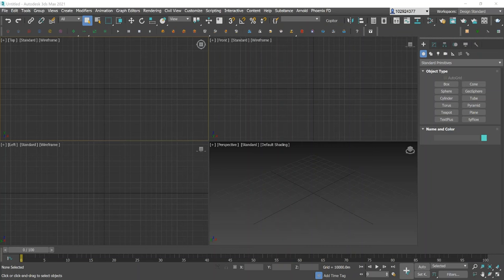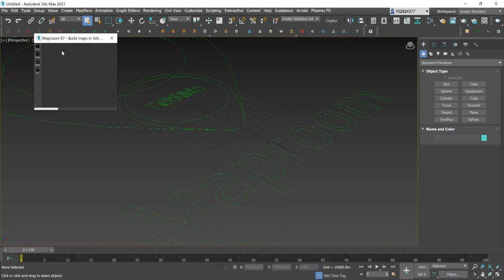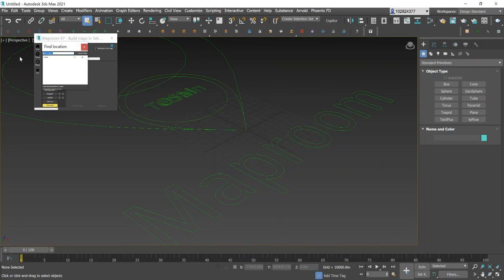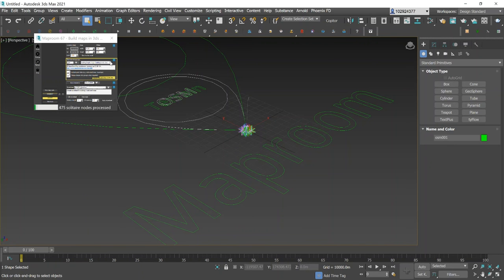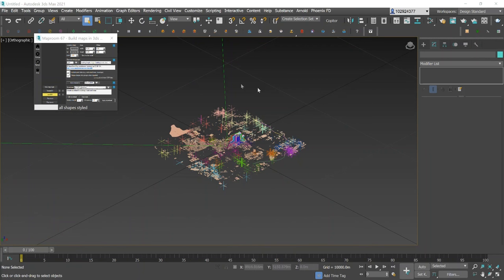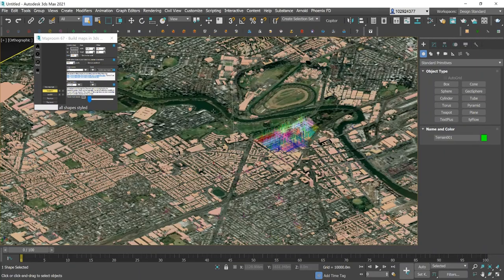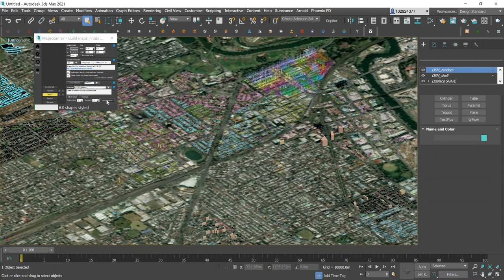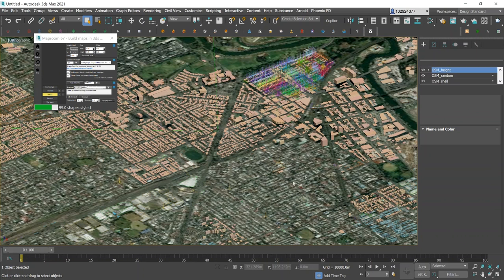02. Maproom | Building Heights